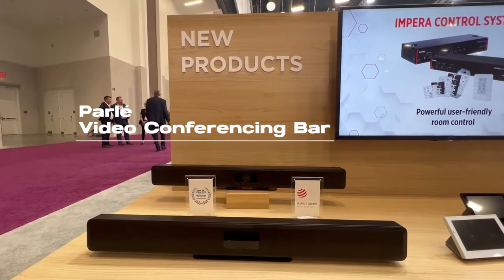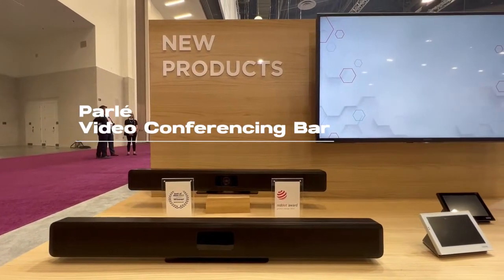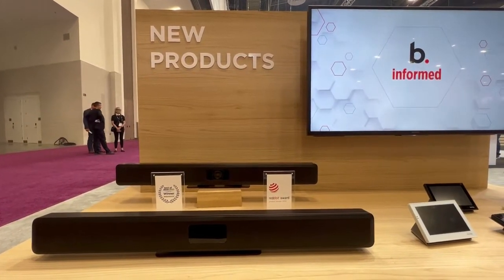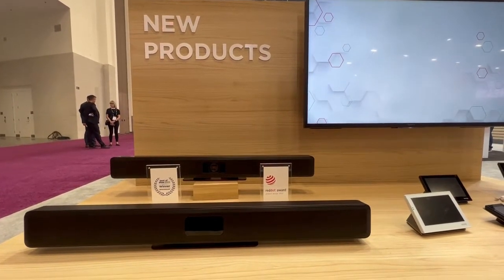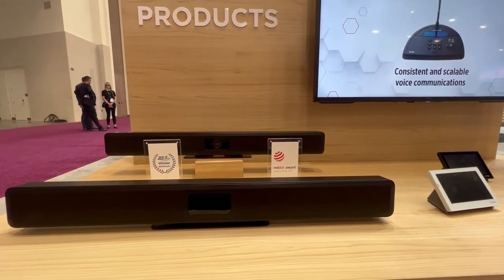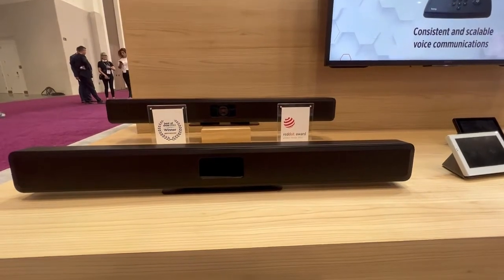InfoComm 2022 - Biamp Parlé Audio and Video Conferencing Bars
We welcome our new robot overlords - Biamp's Parlé Audio and Video Conferencing Bars noise reduction algorithms have been trained by AI, and the results are astonishing